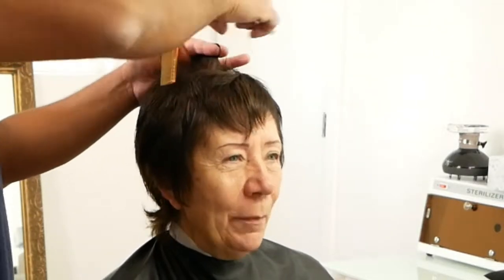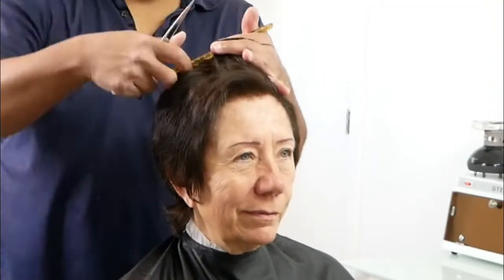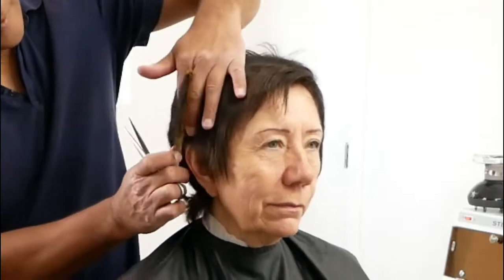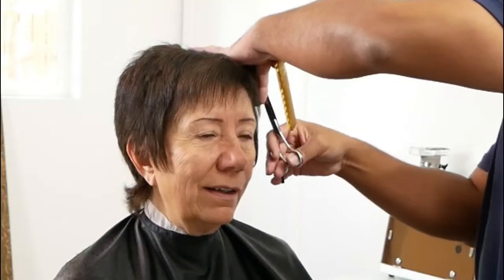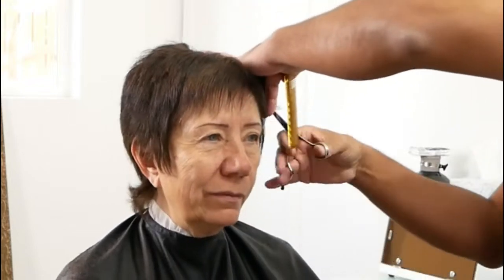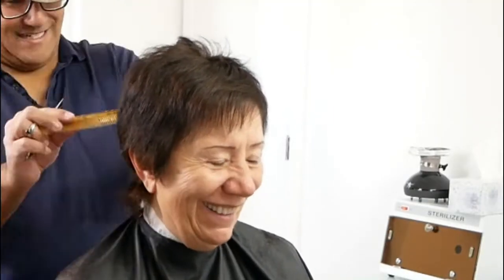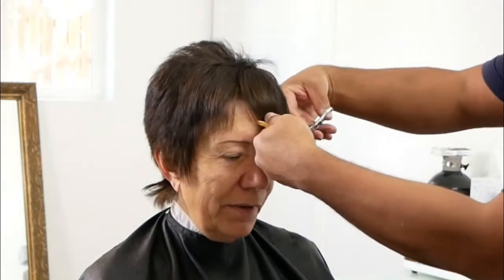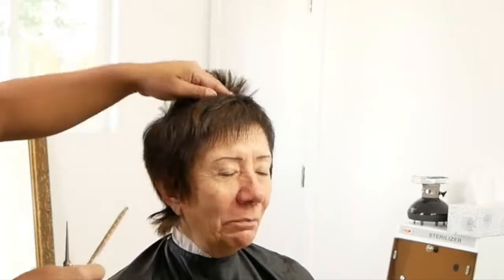How To Cut Short Layers On Women Step By Step - How To Cut Short Layers - How To Cut Layers